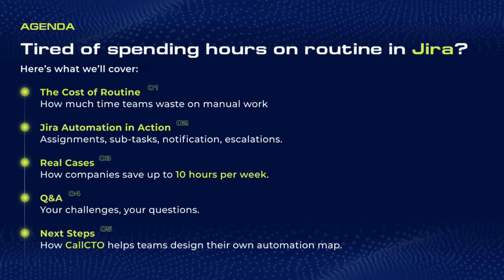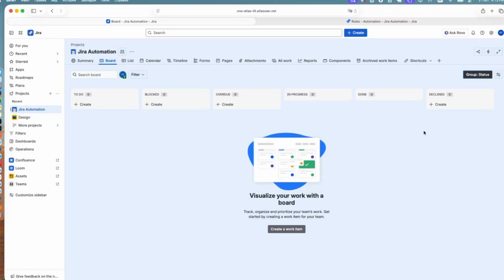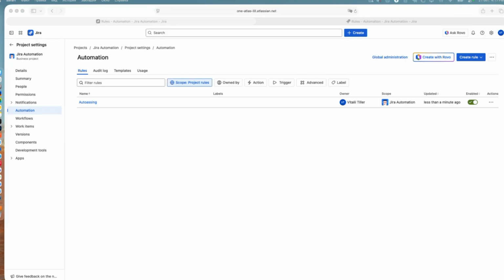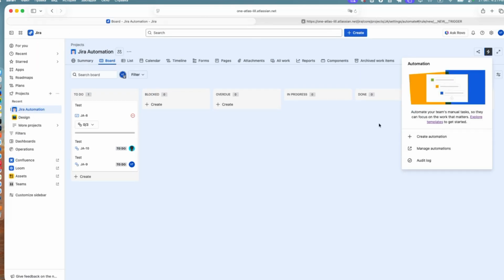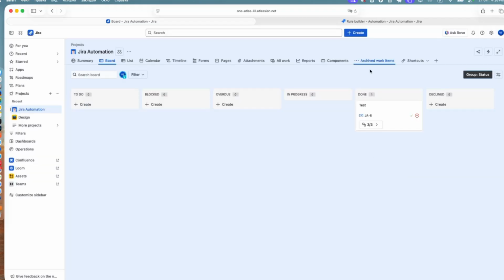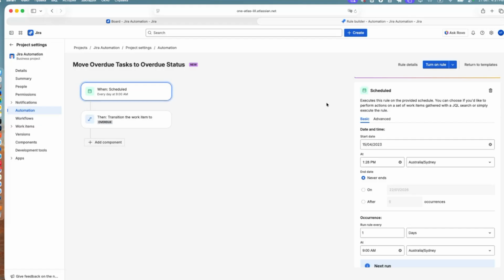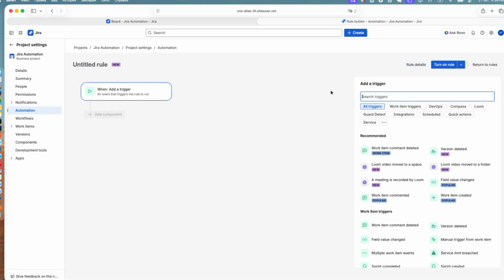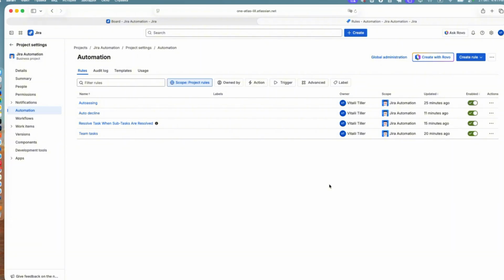Automate the Boring Stuff. Practical Jira workflows that reduce routine processes.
Tired of repetitive Jira tasks eating up your time?
Join our free practical workshop and learn how to automate routine workflows in Jira — so you can focus on what really matters.
👉 What you’ll discover:
How to set up automation for the most common cases:
 • Automatic task assignment
 • Subtask creation
 • Smart notifications
 • Reassignments & escalations
Real “before & after” cases showing how automation saves 5–10 hours per week
Practical tips to streamline your Jira setup without overcomplicating it
🎯 Key takeaway: Automation frees you from routine and gives back time for strategic, high-value tasks.
This session is ideal for project managers, team leads, and anyone who works with Jira on a daily basis and wants to reduce manual effort.